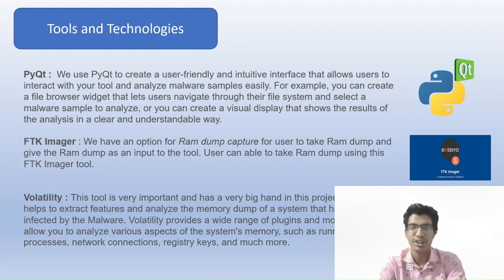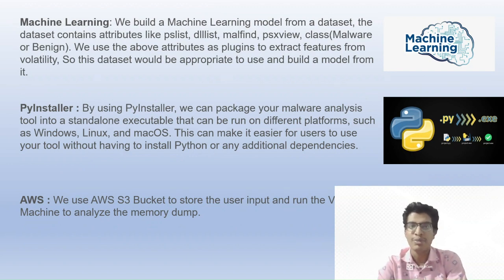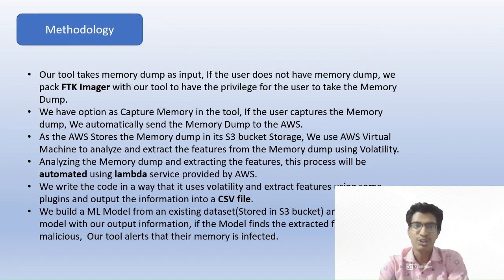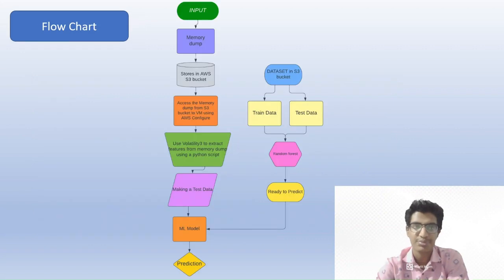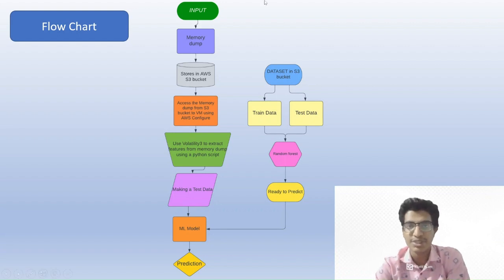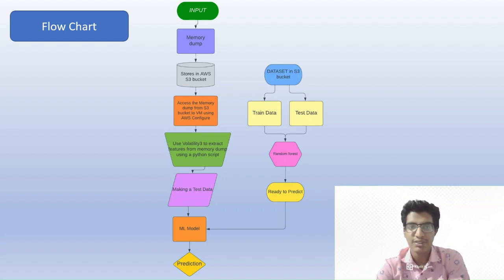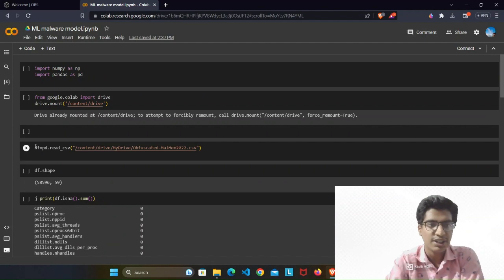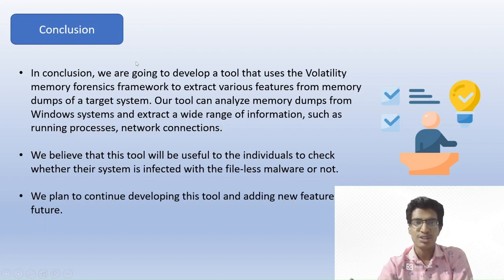Malware Analysis Tool | Using Memory Forensics and Machine Learning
This Video is a presentation of the Malware Analysis tool where I use Memory Forensics(Volatility3) and Machine Learning.